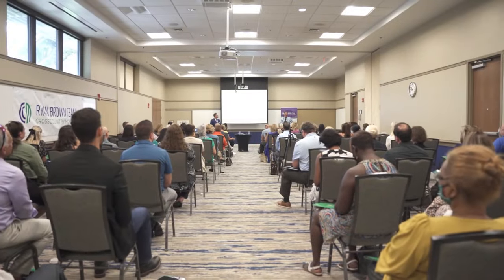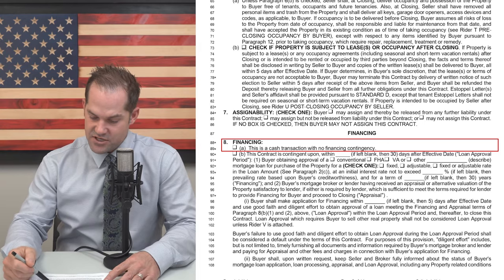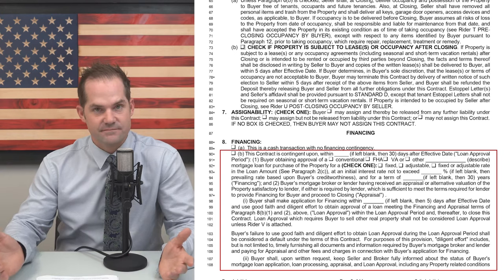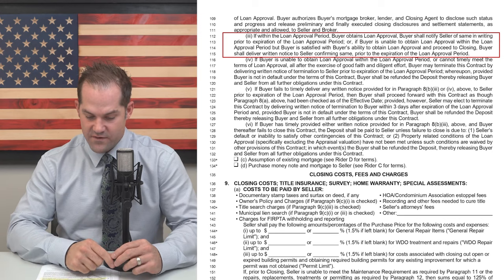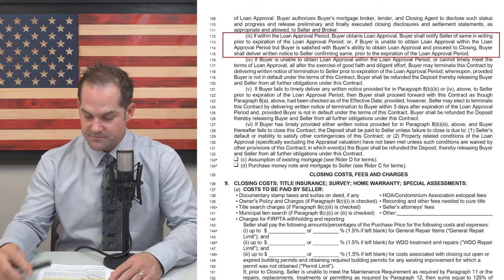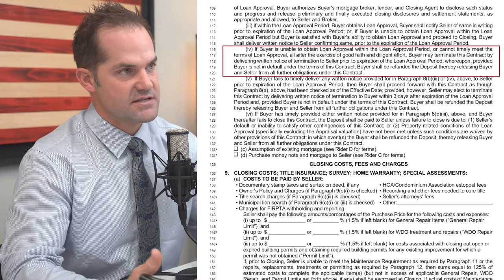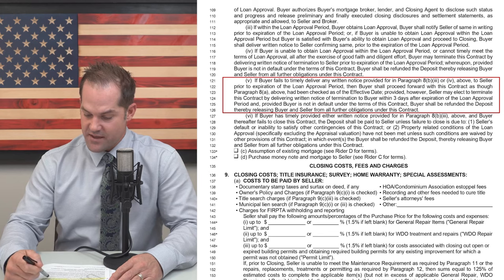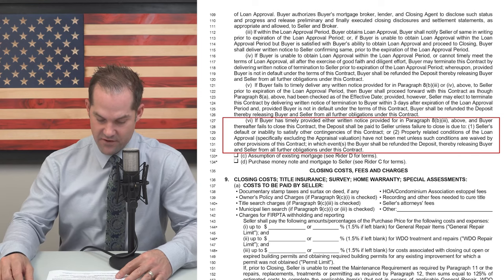New Florida Real Estate Contract 2021 (WHAT CHANGED?!)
There have been some major changes to the Florida Real Estate contract, and today I decided to talk about all of the changes that happened in regards to the financing contingency.

None of this information should be taken as legal advice (please consult with a real estate attorney),  but I am very familiar with the financing section of the contract.  This is great information for all realtors and buyers looking to buy a home with the new contract.

Voted #1 Mortgage Lender in Palm Beach County by The Palm Beach Post

Ryan D Brown
Branch Manager
NMLS: 334861 | 3029

Cross Country Mortgage LLC
4273 Northlake Blvd,